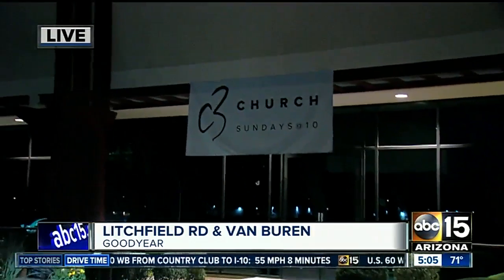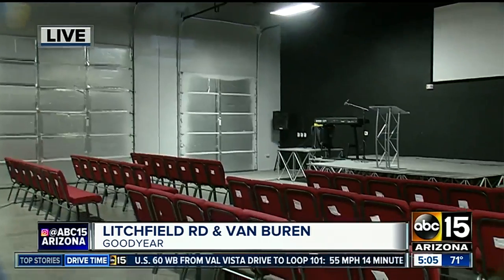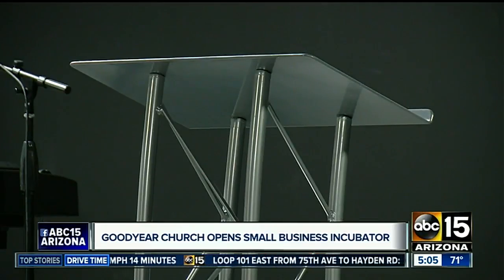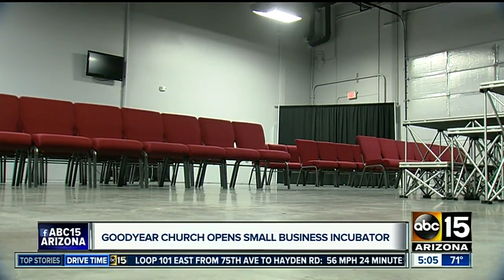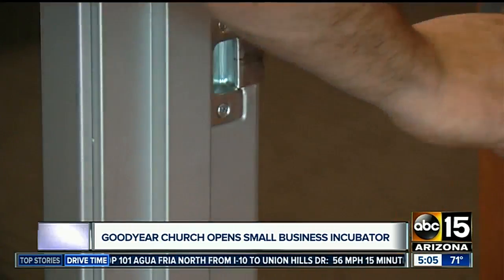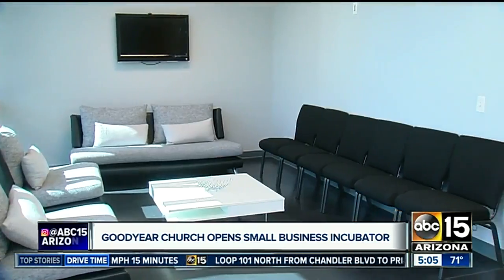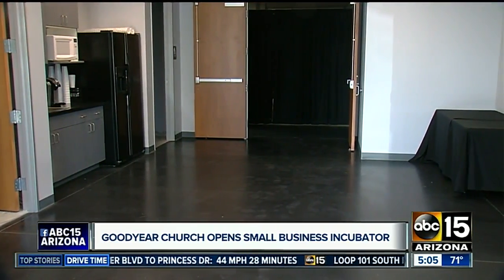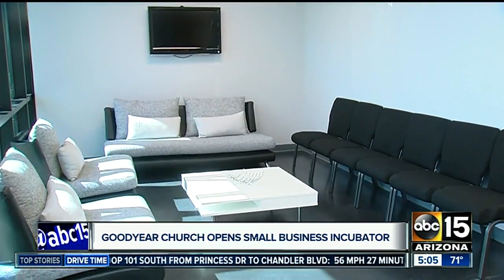Goodyear church opens small business incubator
Need a space to grow your business? A Goodyear church is offering more than a dozen spaces where you can get your work done.